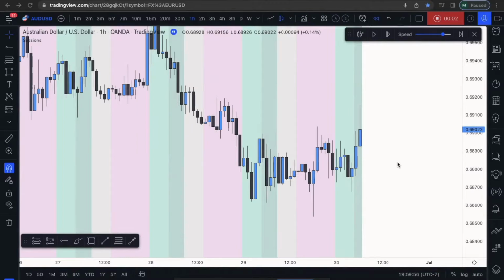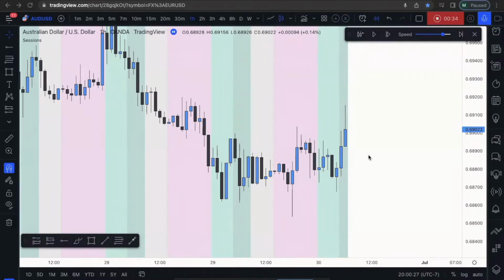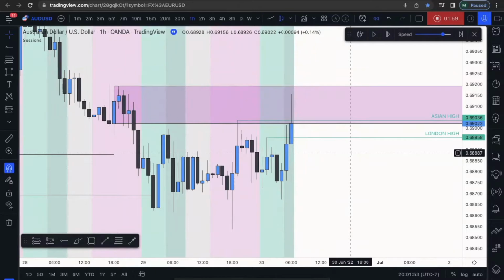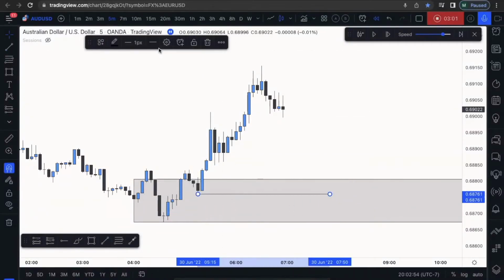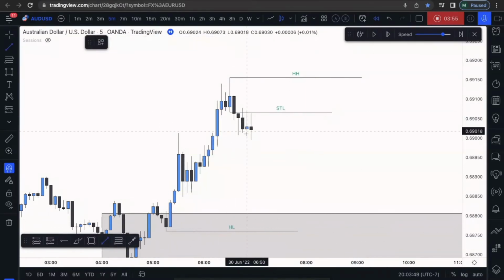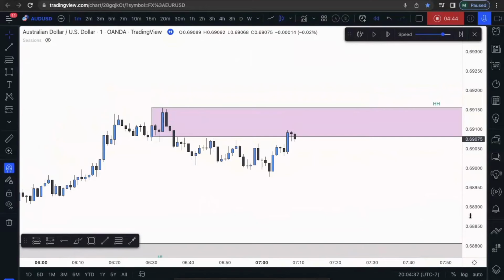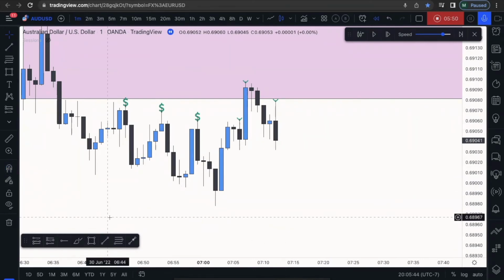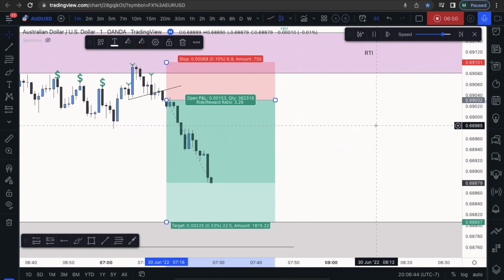Trading Order Block To Make Money In Forex.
Hello Traders! This is my first video. Here I have given the step by step trade breakdown on AUDUSD trade that I myself took yesterday.